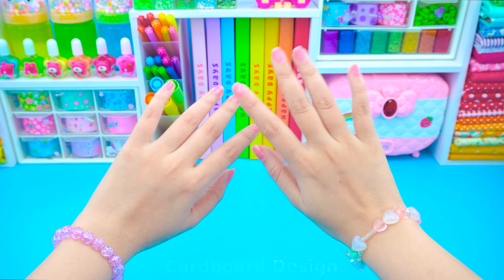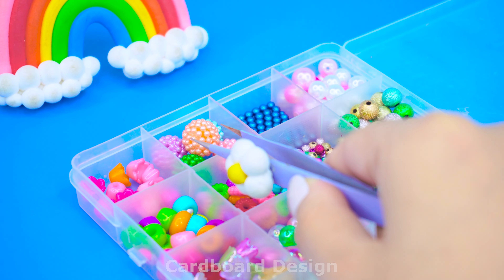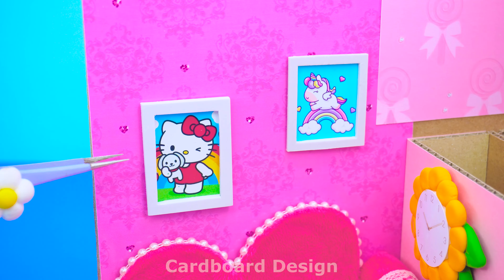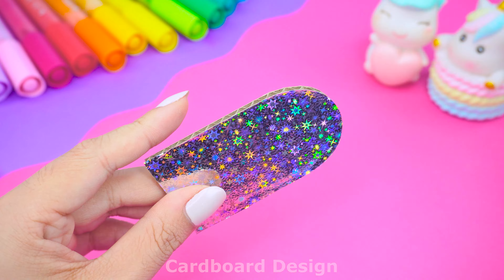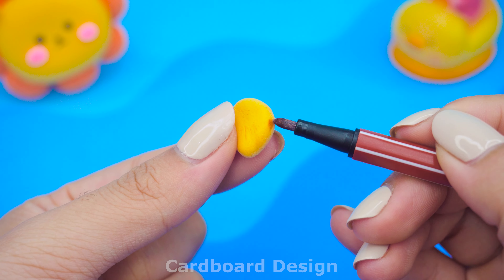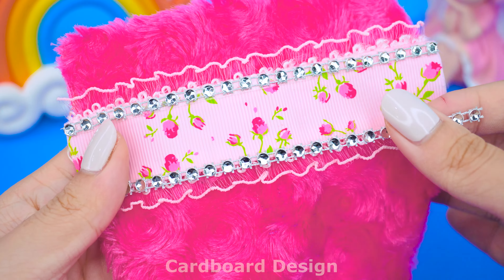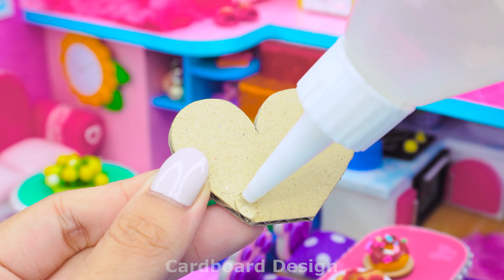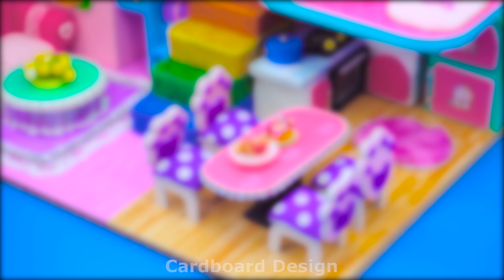DIY Miniature House ❤️ Build Craft Pink Simple House from Cardboard with 4 Special Rooms for Family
Welcome to Cardboard Design - I'm Billy (A lover of little things) ❤️
- Hello Babe all My Friend ❤️❤️❤️
- Merry Christmas to you too! 🎄🎅🎄🎅🎄
- Craft a heartwarming Pink Miniature House from cardboard with 4 special rooms, creating a haven for family moments. DIY magic awaits as you build cherished memories together. 💖🏠💖🏠
- Wishing you a joyful and festive Christmas celebration filled with warmth and happiness! 🎄🎅🎄🎅🎄

0:00 | Intro video
0:28 | Build Craft Pink Simple House from Cardboard with 4 Special Rooms
11:00 | Relax with my Pink Simple House
Title :
( English ) DIY Miniature House ❤️ Build Craft Pink Simple House from Cardboard with 4 Special Rooms for Family
( Español ) Casa en miniatura de bricolaje ❤️ Construya una casa sencilla de color rosa con cartón con 4 habitaciones especiales para la familia
( Português ) Casa em miniatura DIY ❤️ Construa uma casa simples rosa artesanal de papelão com 4 cômodos especiais para família
( 日本人 ) DIY ミニチュア ハウス ❤️ 家族のための 4 つの特別な部屋を持つ、段ボールからクラフト ピンクのシンプルな家を作りましょう
( 한국어 ) DIY 미니어처 하우스 ❤️ 가족을 위한 4개의 특별실이 있는 판지로 간단한 공예 핑크 하우스를 만들어보세요
( हिन्दी ) DIY लघु घर ❤️ परिवार के लिए 4 विशेष कमरों के साथ कार्डबोर्ड से क्राफ्ट गुलाबी सरल घर बनाएं
Dear all my friends,
The world is interesting and lovely. We love the world and we love making realistic little things, miniature houses and all the other little things. We want to share our masterpieces with people around the world!
"We conceptualize and design cute cardboard houses and Recycled items. I wanted to share my story, wanted to create something cute for the world and bring you new things. something new. Relaxing moments with our videos.

I also want to teach you to do something cute, bring the best to the world, bring you great videos!
We specialize in creating tiny houses and cute little gadgets with easy-to-find materials.

If you have any IDEA please COMMENT babe, I will build it for you with all my love ❤️

Let's make beautiful little houses with us

❤️ Hi! Thank you very much for watching my video. Don't forget to watch other videos on my channel as well. Love you ❤️

P / s: : Register yourself NOW Thank you Babe ^^